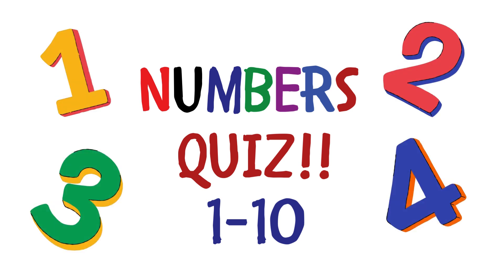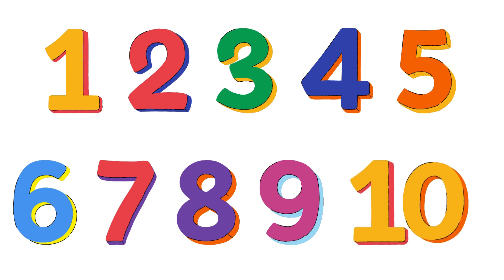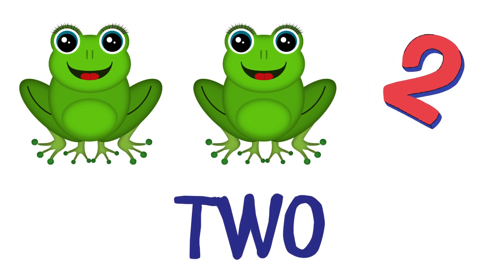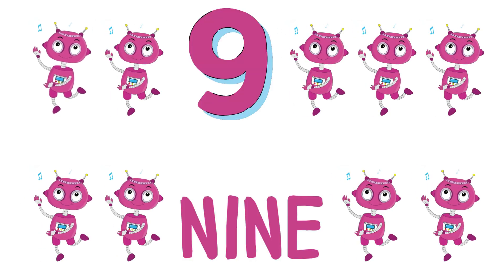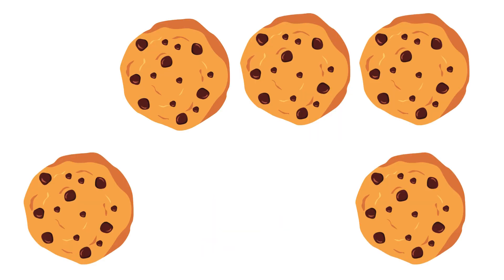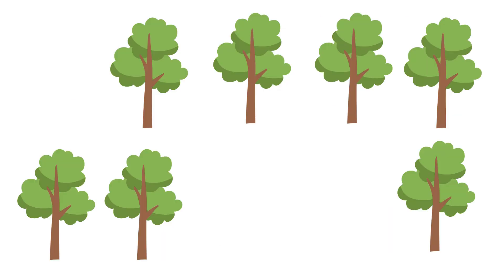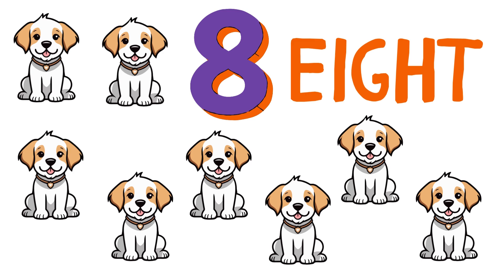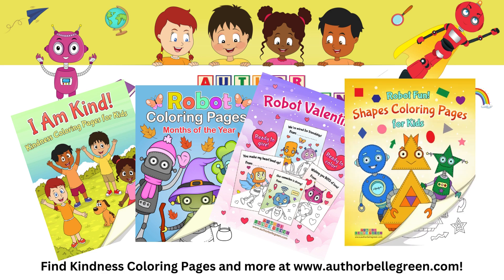Numbers Quiz! Fun toddler learning video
Let's review our numbers from 1 to 10, then take a fun counting quiz!